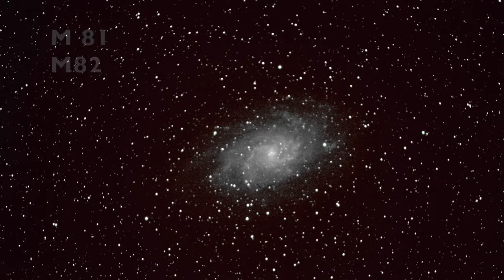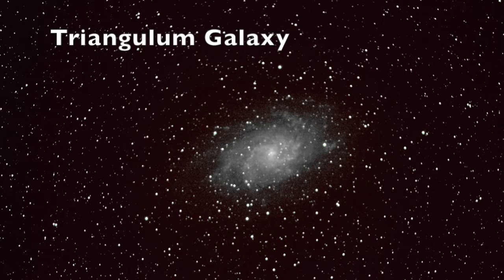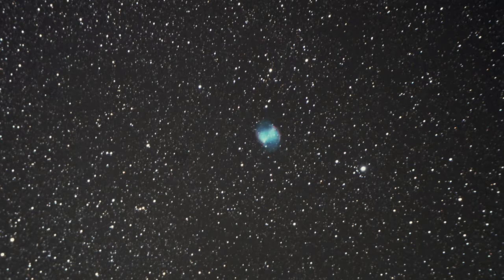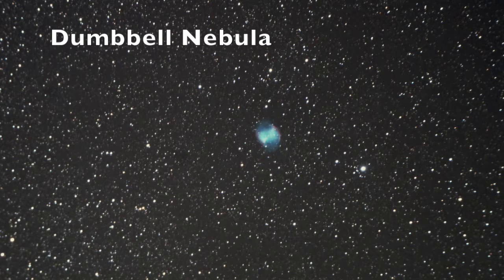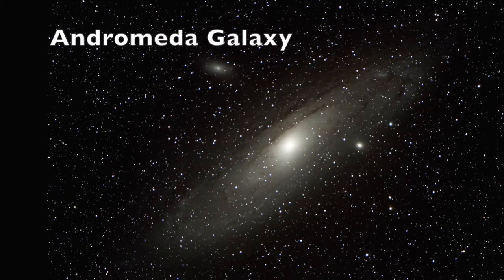My First Deep Sky Images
I enjoy Astro-Imaging.  Computers have made it fun and have enabled the amateur astronomer to get some pretty nice images.

**Please:  DO NOT DOWNLOAD AND RE-UPLOAD THIS VIDEO. JUST SHARE THE LINK